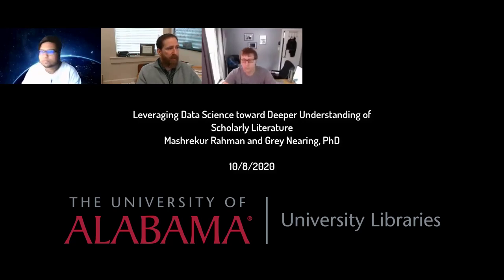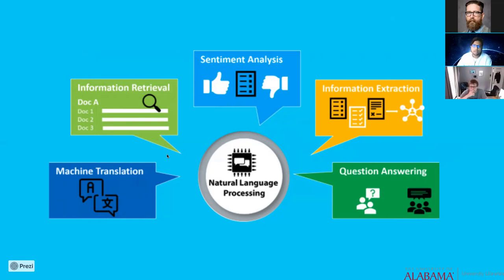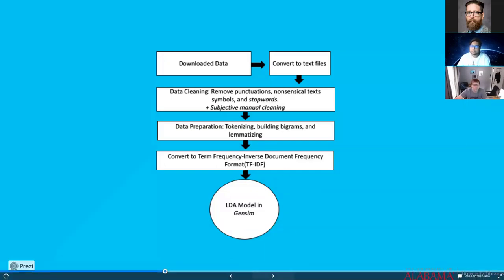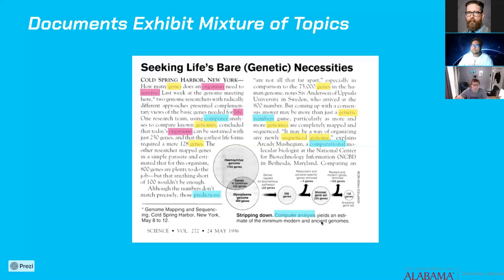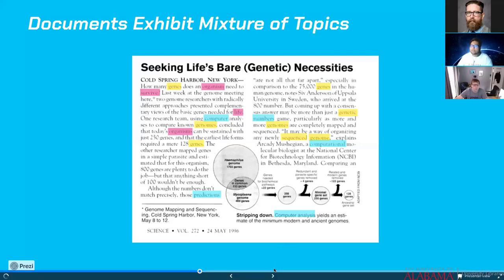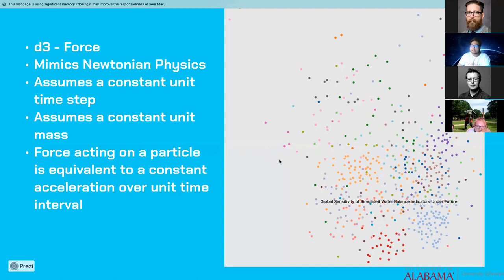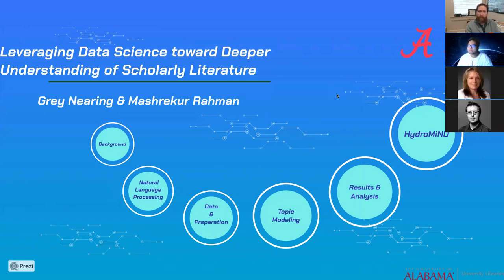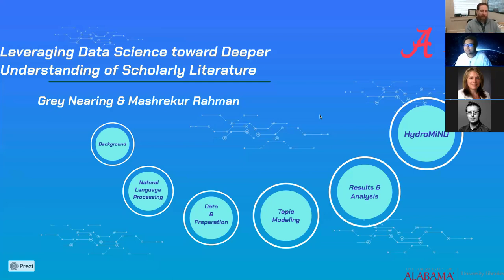Leveraging Data Science toward Deeper Understanding of Scholarly Literature - 10/08/2020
As the number of articles published in scientific journals grows exponentially, researchers face an increasingly daunting task of synthesizing these publications efficiently. However, data science offers opportunities for exploring scholarly literature in a new ways that are more efficient and holistic. In this session, several data science techniques and research methodologies will be discussed that have enabled novel insights in the area of hydrology. Programmatic data harvesting, as well as bibliographic analyses via enhanced topic modeling methods that utilize natural language processing (NLP), will be discussed. Workshop attendees will also learn how these techniques have been leveraged toward the development of HydroMiND, an interactive web-based tool for topic, time, and journal-based exploration of peer-reviewed publications in major hydrology journals.

About the Instructors:
Mashrekur Rahman is a PhD Student and Graduate Teaching Assistant with the Department of Geological Sciences at the University of Alabama. Mashrekur’s primary work includes the application of Natural Language Processing in synthesizing scientific literature, and building interactive web applications for improved science communication. His secondary research interests are related to AI for Hydrological Modeling and Remote Sensing.

Dr. Grey Nearing is an Assistant Professor of Geological Sciences at the University of Alabama. He is currently serving a temporary appointment as visiting faculty at Google Research. Dr. Nearing’s work is primarily related to hydrological modeling and forecasting with machine learning, and on the intersection of AI and Geoscience.